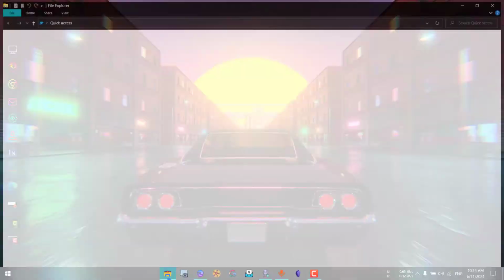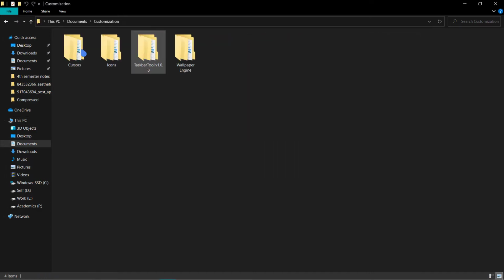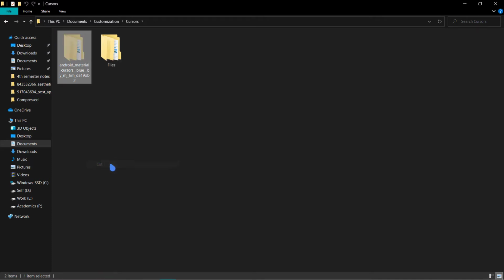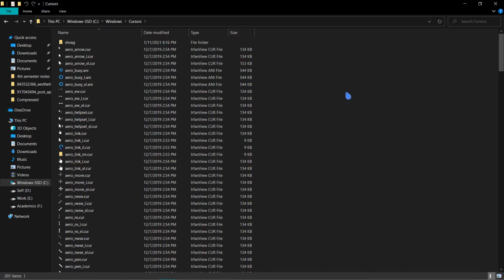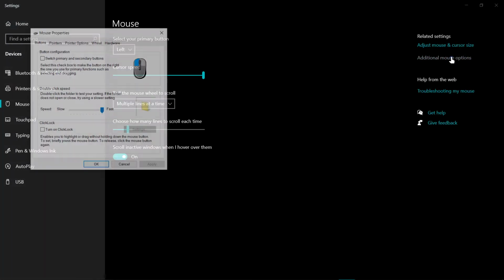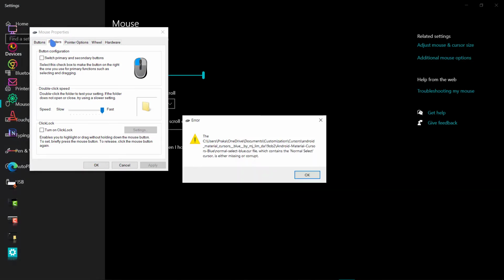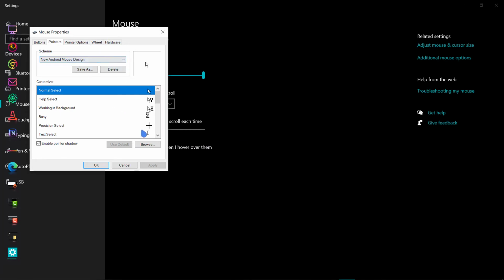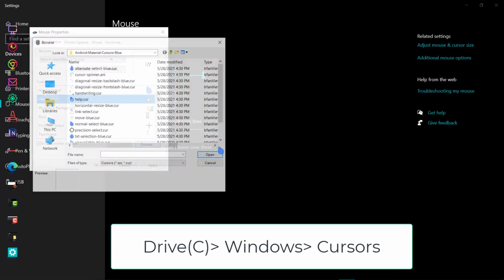How to Fix custom Cursors resetting after reboot in Windows 10(UPDATED)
In  this video, I've shown you how you can fix the problem of custom cursors reverting or resetting back to the original default cursors every time you reboot your cursors.

Other queries:(skip this)
Custom cursor don't work
Custom cursors disappear after reboot in windows 10
how to fix custom cursor not working after reboot
how to fix custom cursor resetting after restart in windows 10
Custom cursor comes back to default after restart
Custom cursor resets to default cursor on windows 10